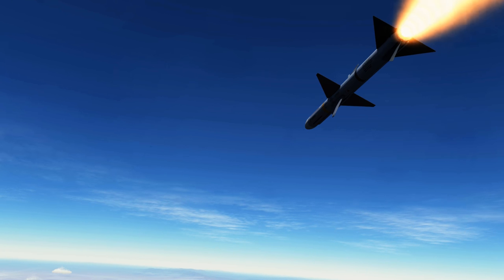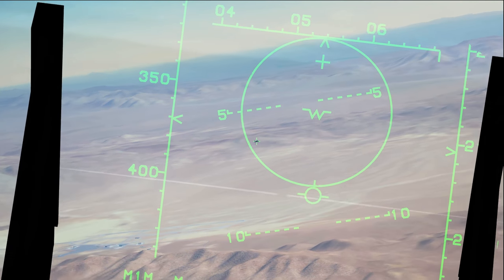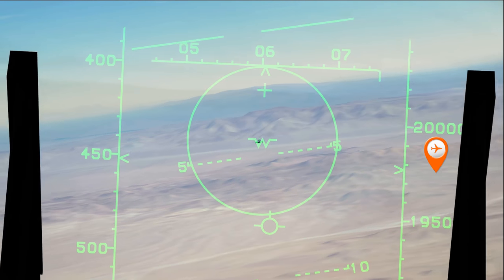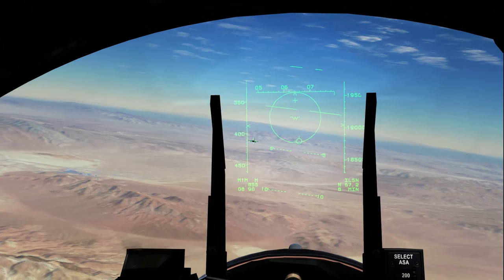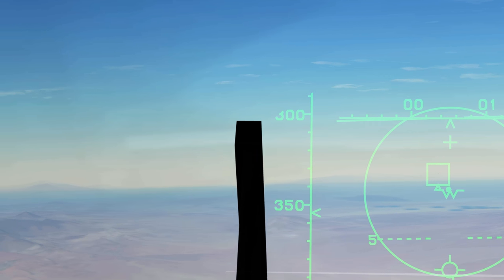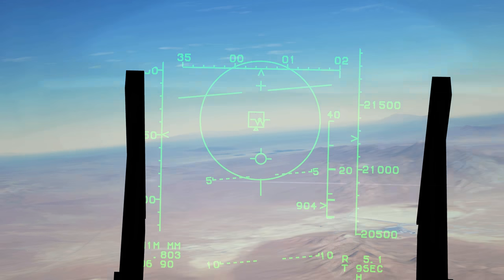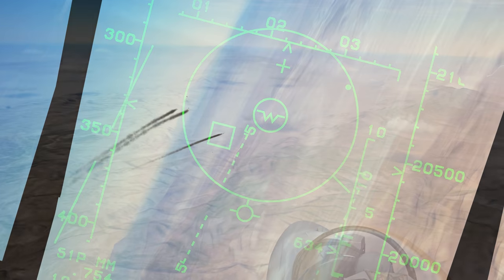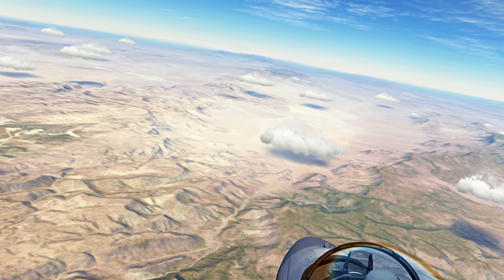The William Tell Story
This is part of a tutorial post I'm writing on video editing (gaming machinima) for Digital Combat simulator.

In this video I have pulled audio from an outside source, an old VHS documentary titled Air Force: Top Gun-The William Tell Story, and mixed re-dubbed activity I recorded from DCS.

In this particular instance two F-15Cs from the 144th Fighter Wing of the California Air National Guard are taking live-fire missile shots at a QF-16A drone over the Nevada test range.

From Wikipedia and the McChord Air Museum William Tell (aerial gunnery competition) William Tell is a biennial aerial gunnery competition with fighter aircraft held by the United States Air Force in every even-numbered year. In the competition, teams representing the various major commands of the USAF compete in live-fire exercises, using towed banner targets for gun engagements, and obsolete fighters converted into unmanned target drones for air-to-air missile engagements. The competition occurs during even-numbered years, while Gunsmoke occurs during odd-numbered years.[1] In June 1954, the USAF’s World Wide Weapons Meet now known as “William Tell” began as a separate air-to-air rocketry competition to the Third Annual USAF Fighter gunnery and Weapons Meet that was held at Las Vegas AFB (later renamed as Nellis AFB). This Interceptor Phase of the Las Vegas based competition would be held at Yuma, AZ. The Air Defense Command and Air Training Command were the sole competitors of the first meet. In 1956, the meet was unofficially given the name of "William Tell" and had expanded to include nine teams representing seven major air commands. This third meet was the last held in Arizona. Two years later, Tyndall AFB, Fla., became the home for the USAF Worldwide Air-to-Air Weapons Meet.

My tutorial post on the matter can be found here at SimHq.com

Air Force: Top Gun - The William Tell Story VHS Purchase